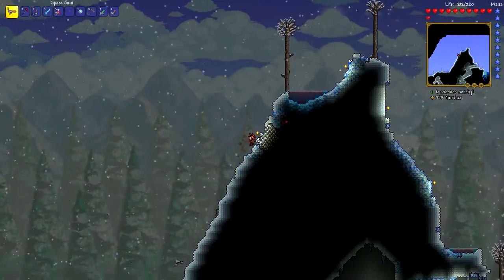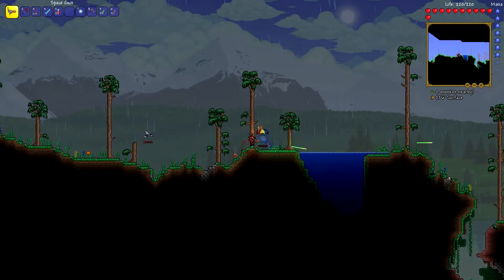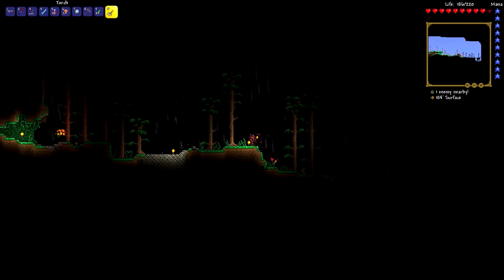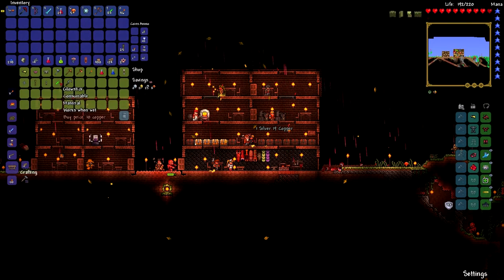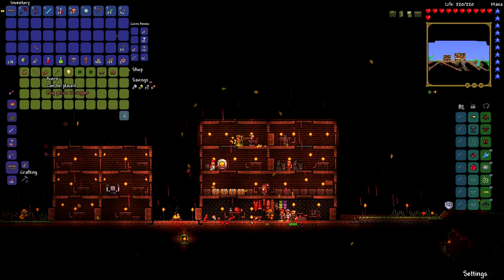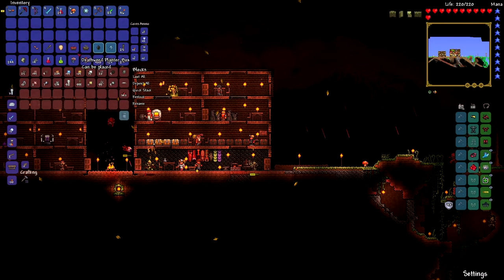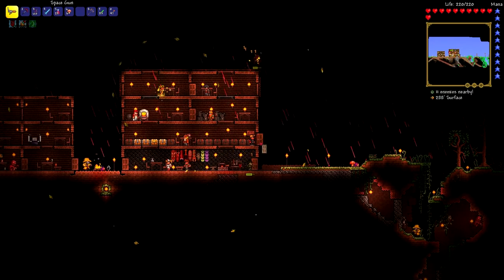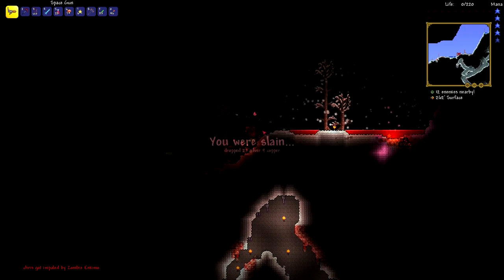Terraria - Part 29 - One of THOSE Days